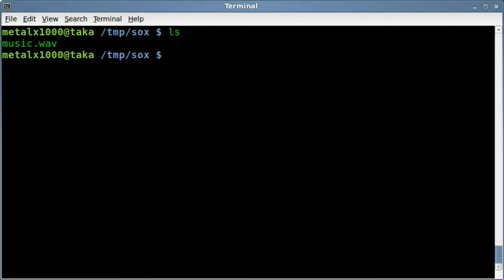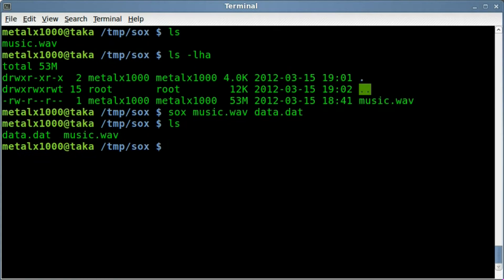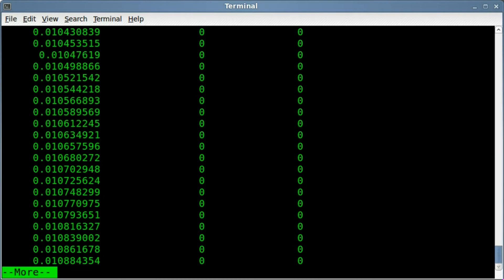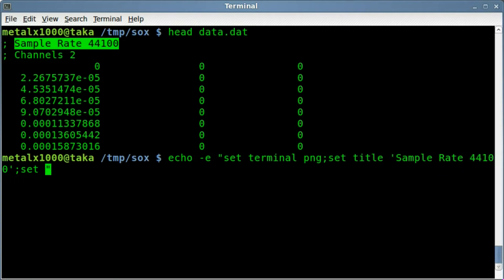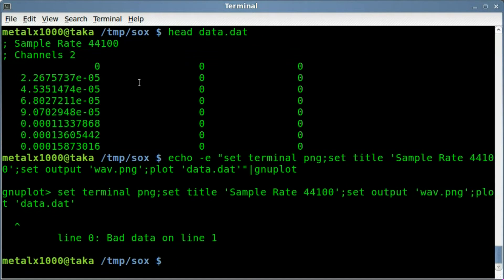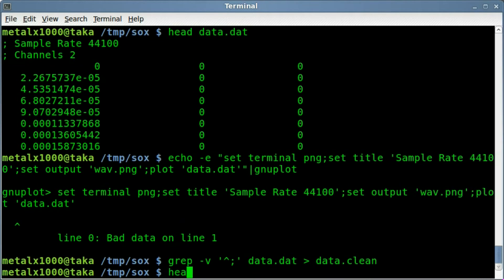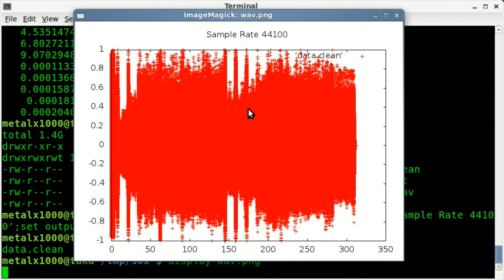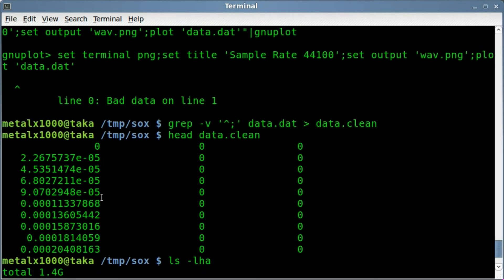Wav2PNG - Visual Wav Plot - Linux Shell - Audio